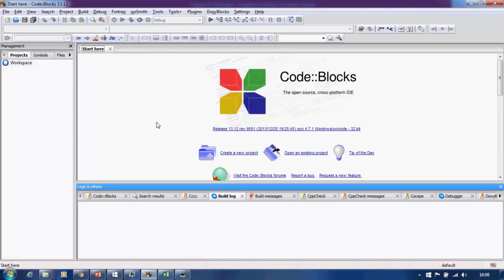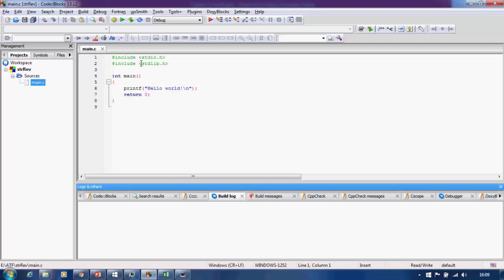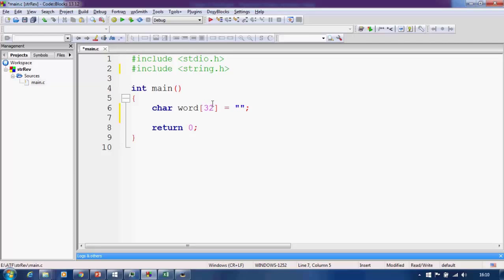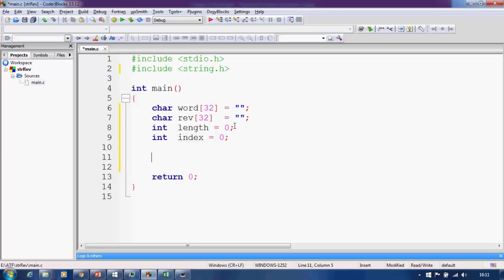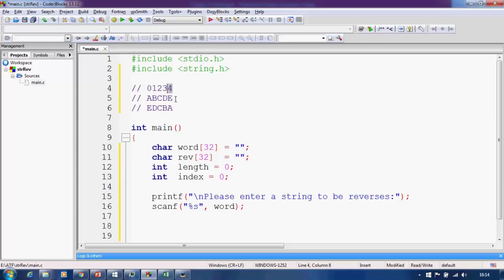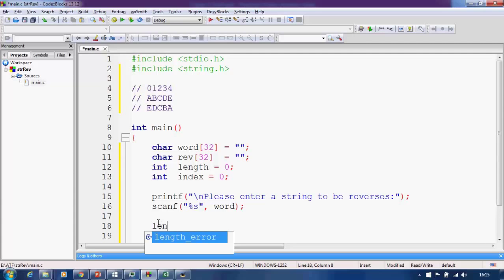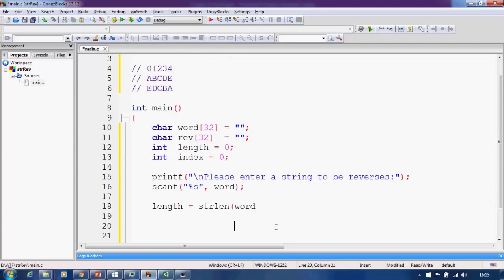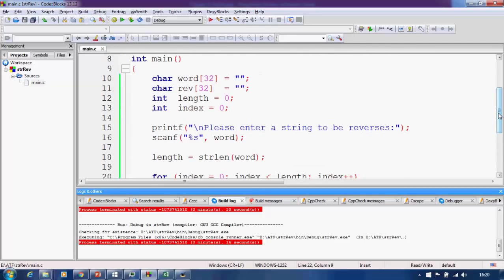52. | String Manipulation in C language | Program for Reversing the String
BASICS OF PROGRAMMING IN THE C LANGUAGE
STRING HANDLING IN C
STRING MANIPULATION IN C

Including string function in the program,
Creating function to reverse the string,
A program to reverse the  string,
storing reversed string,